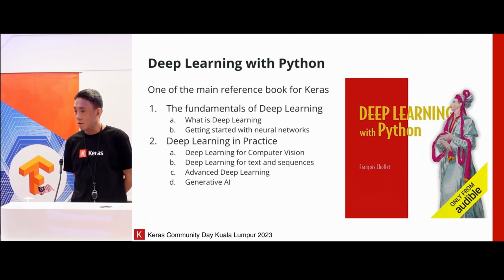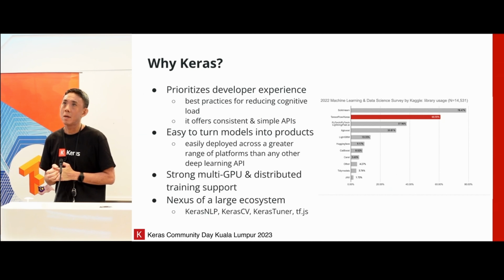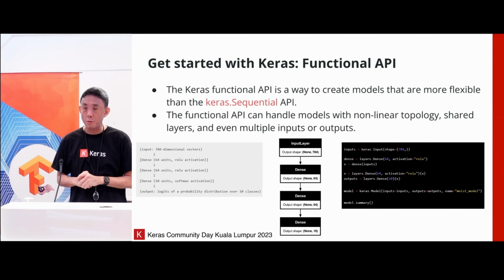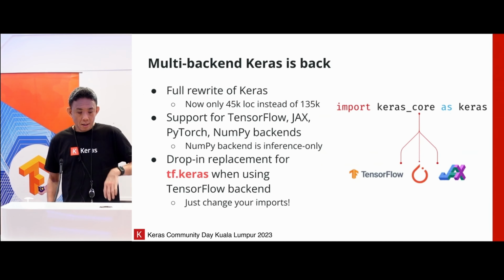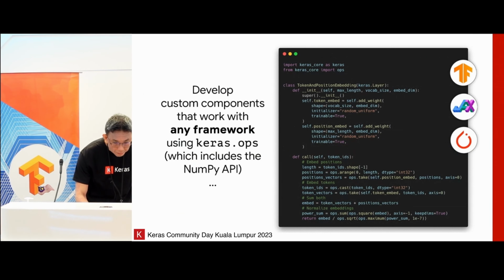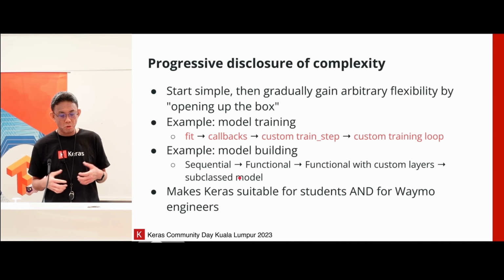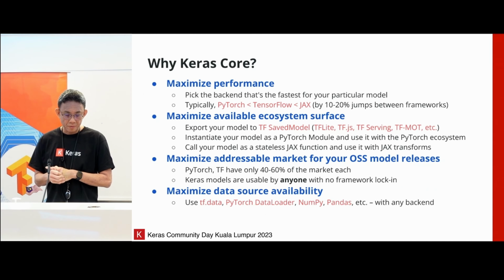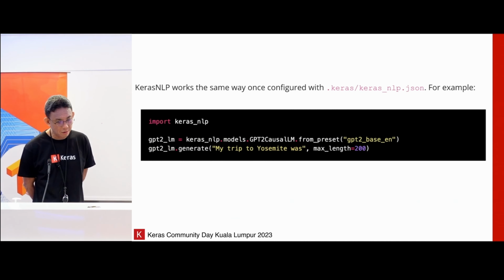Keras Community Day 2023 Kuala Lumpur - What's new in Keras Core by Poo Kuan Hoong, Ph.D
Keras Community Day 2023 Kuala Lumpur event held on 9th September 2023 at Google Malaysia office. Talk entitled "What's new in Keras Core" by Dr. Poo Kuan Hoong